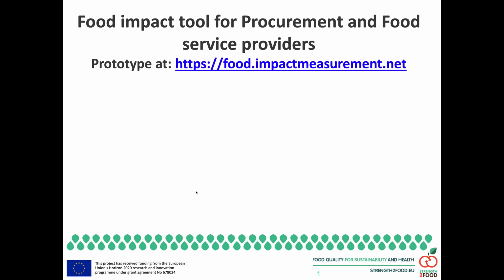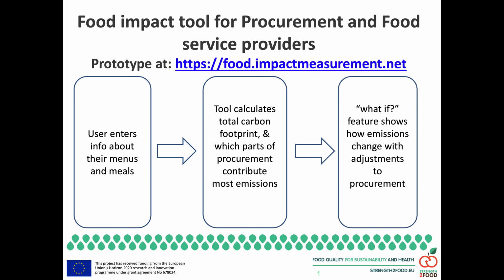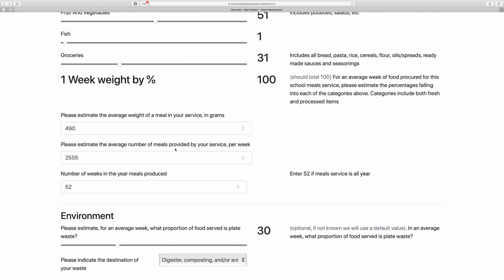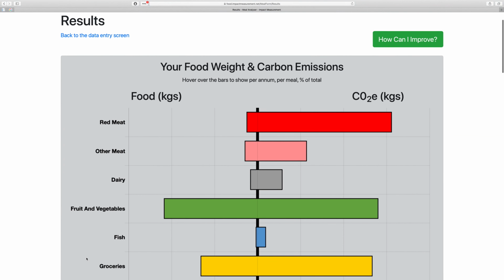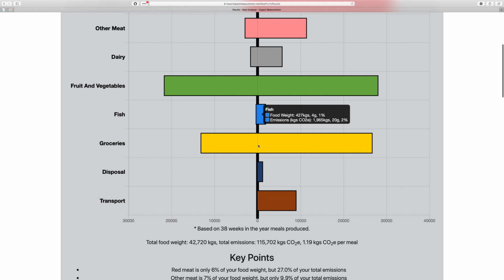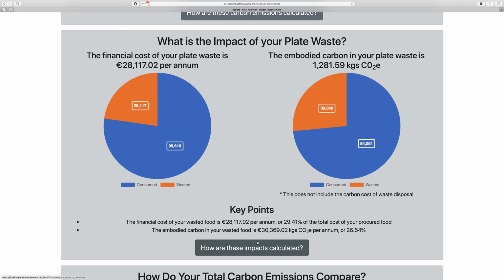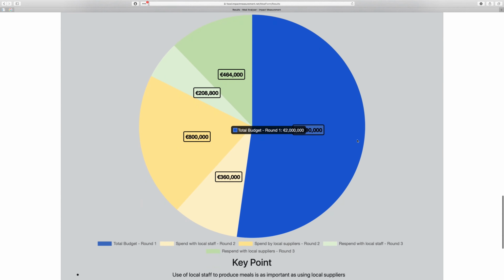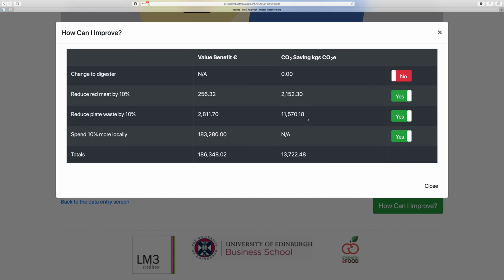Meal analyser tool | Strength2Food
The meal analysis tool has been developed as a direct consequence of the work undertaken into public procurement by the S2F project.  The purpose of the tool is to enable a food service provider or procurer to enter simple information that is readily available and then to calculate carbon, waste, and economic impacts of the food service.

In doing so two key metrics are achieved, the first being the total carbon impact of the meal service, and the second the public value in economic terms of that service. However, goes further by showing the improvement that could be achieved by making achievable changes to practice.

This is a fully working proof of concept demonstration tool.